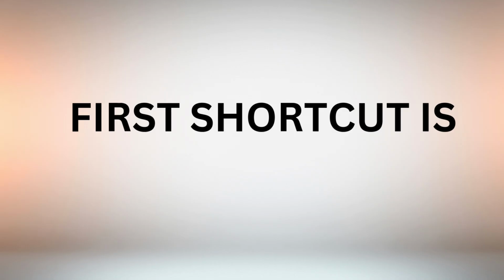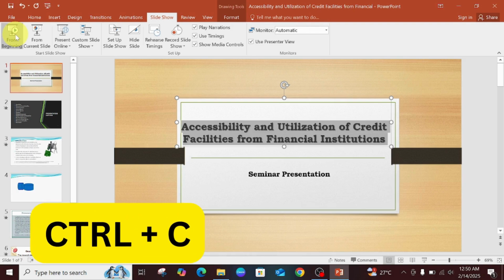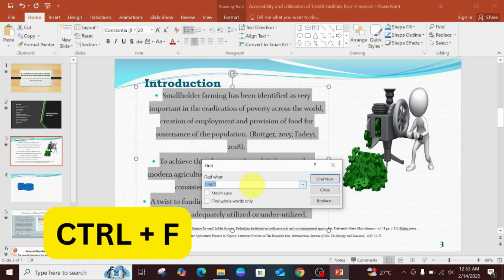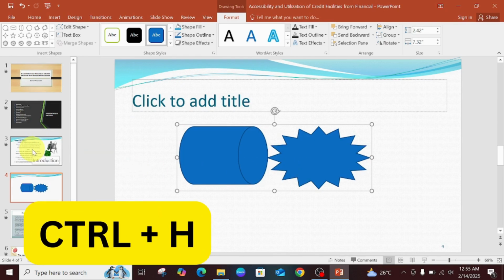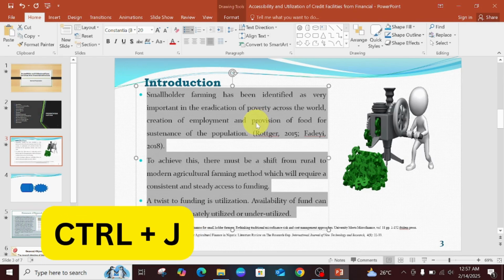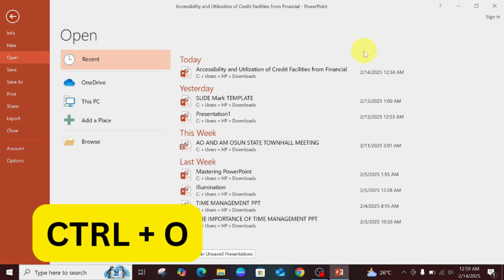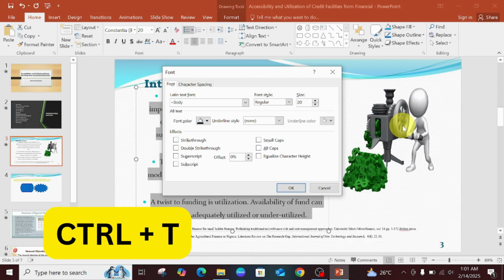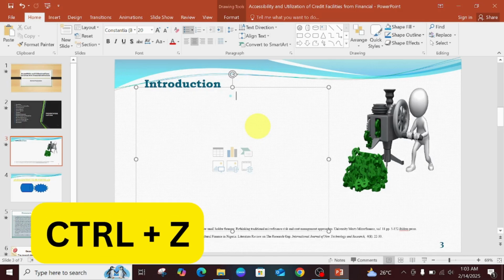Master PowerPoint A to Z Shortcuts: Work Faster & Smarter!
Want to speed up your workflow and become a PowerPoint pro? In this tutorial, I’ll walk you through essential PowerPoint keyboard shortcuts from A to Z, helping you save time and boost productivity.

🔹 Learn hidden PowerPoint tricks
🔹 Work smarter and faster
🔹 Enhance your presentations effortlessly